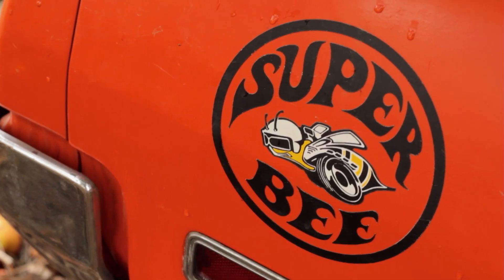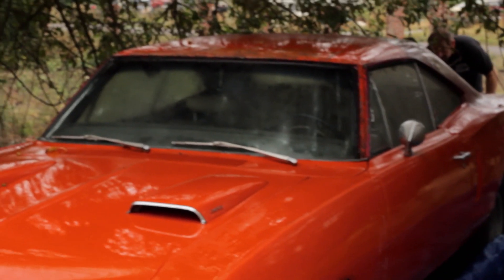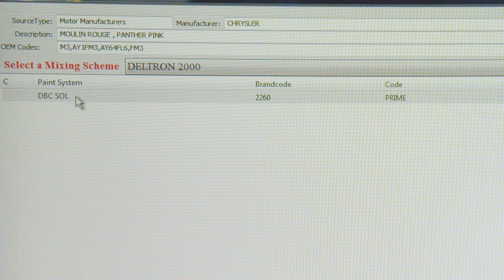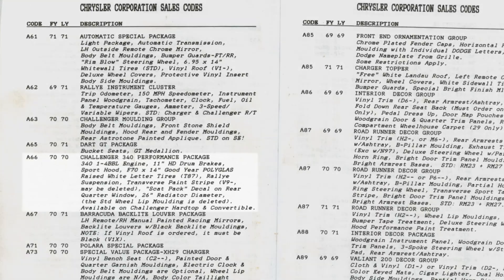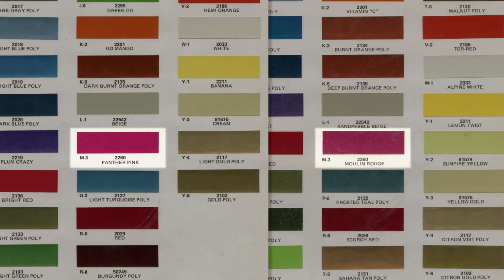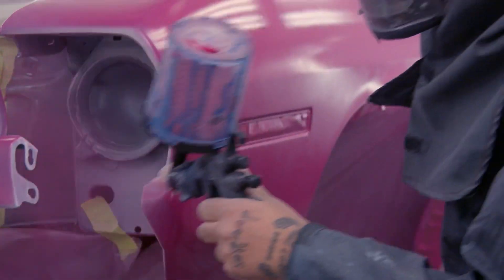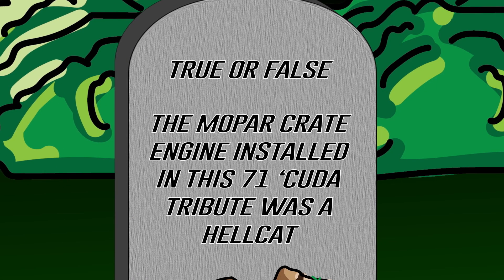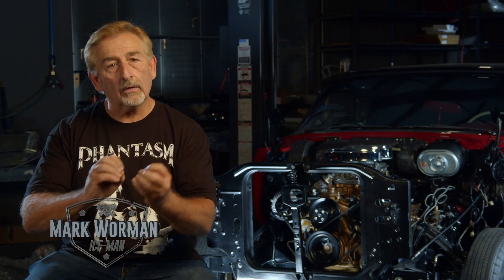PRETTY IN PINK: FM3 MOULIN ROUGE 'CUDA COMES TO THE GRAVEYARD.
Magic Hat paints the very first real Pink Mopar to come to GyC!